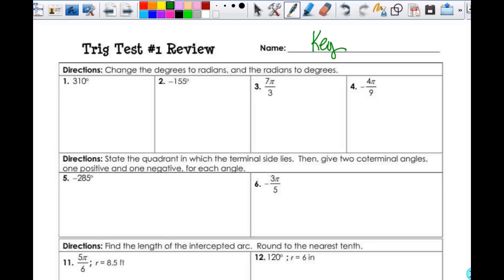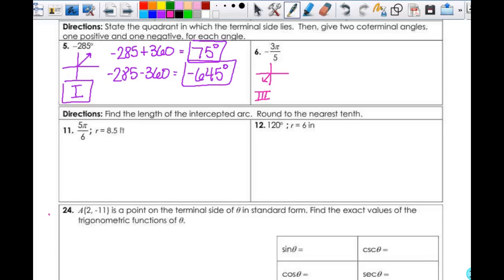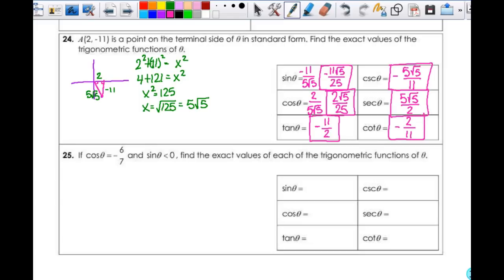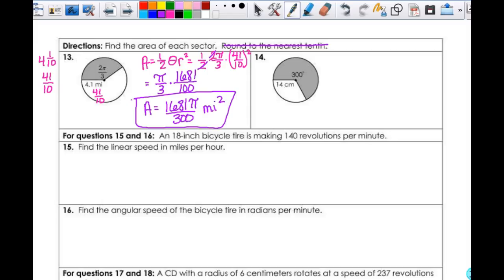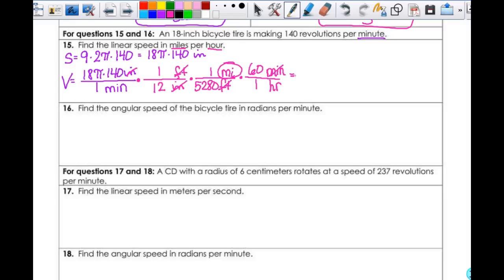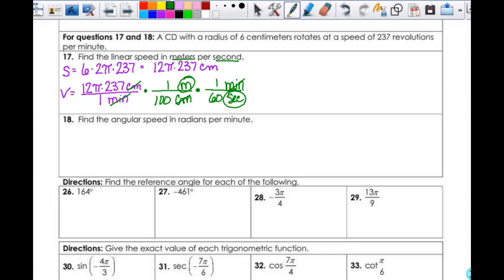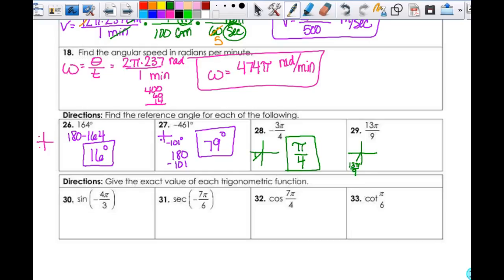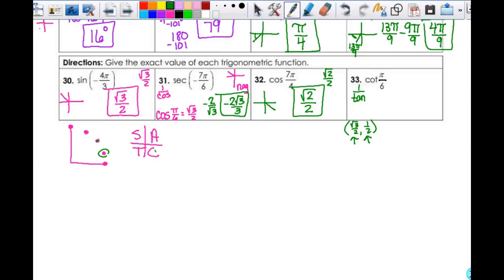Trig Test #1 Review 3PPC1819 4PC1819